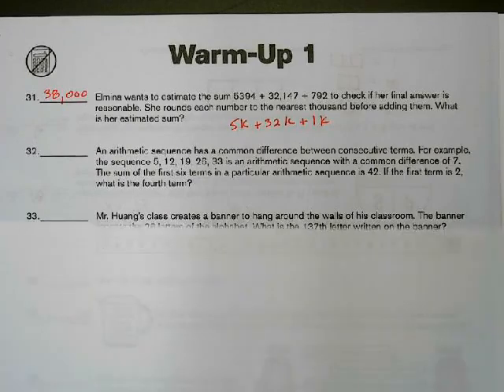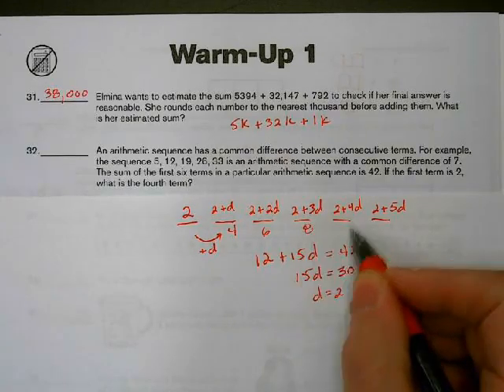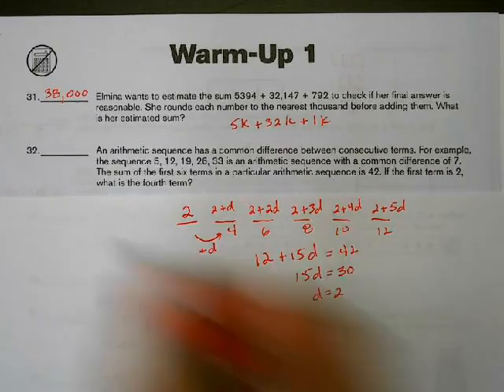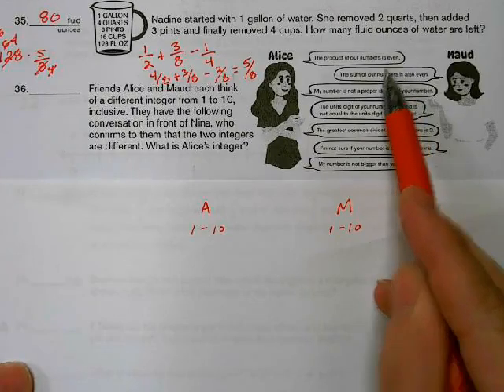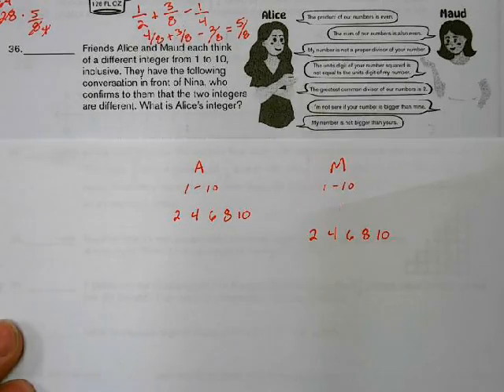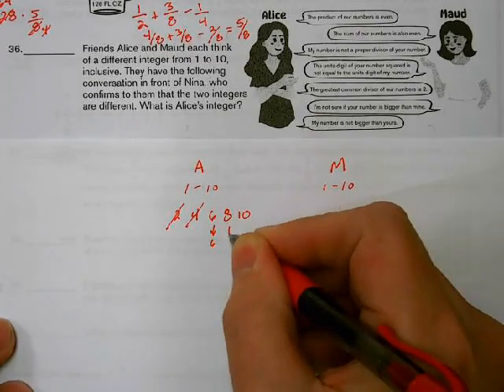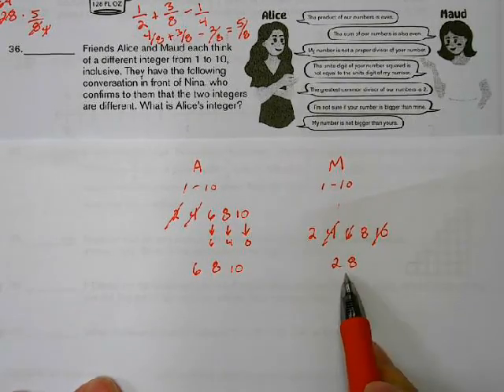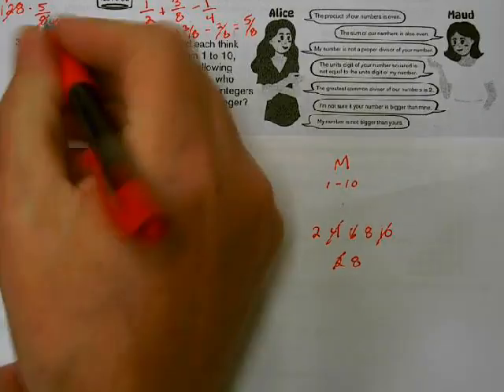MathCounts Warm Up 1 2026